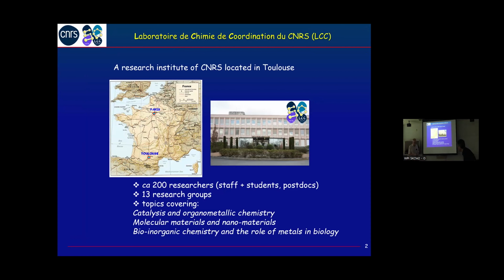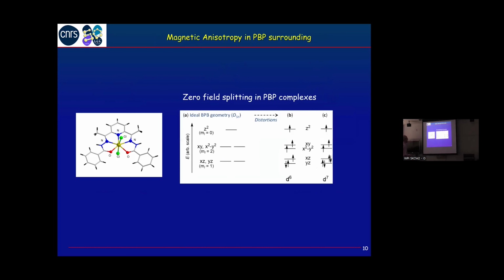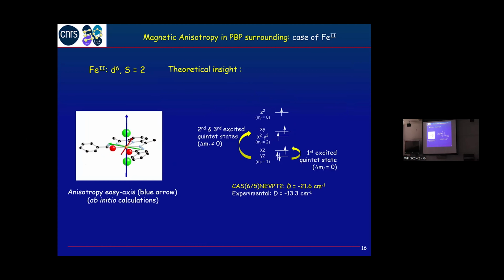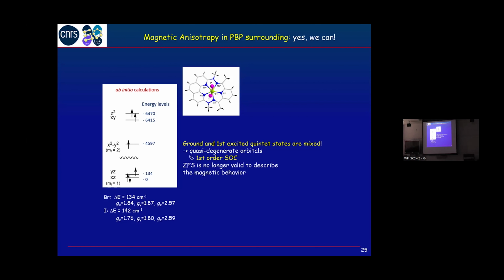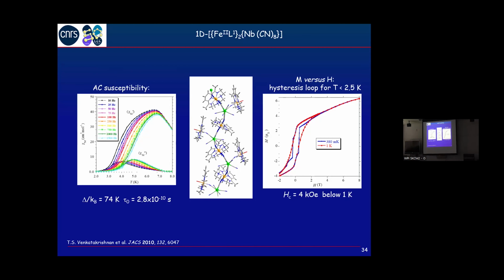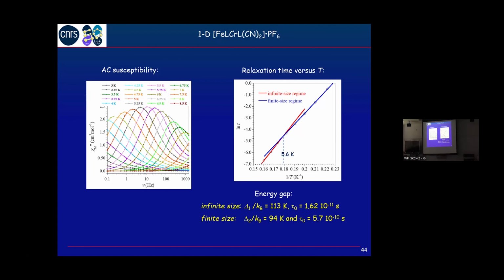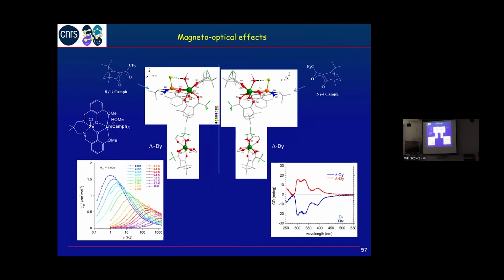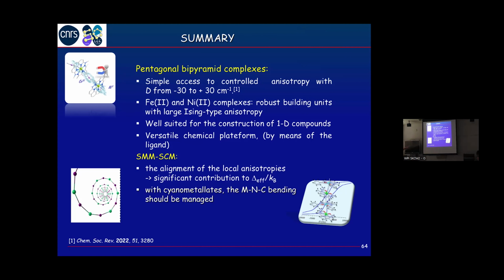Dr. Jean-Pascal Sutter (CNRS) From magnetic anisotropy to molecular magnets.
Magnetic anisotropy plays an important role in the behavior of magnetic materials. For instance, the hardness (i.e. coercive field) of bulk magnets is mainly proportional to the magnetic anisotropy, and the energy barrier for magnetization reversal of molecular nanomagnets, such as Single-Molecule Magnets (SMM) and Single-Chain Magnets (SCM), is intimately related to the zero-field splitting characteristics (D) of its individual building units. However, it is still challenging for chemists to control the actual magnetic anisotropy of the complexes, all the more so when they get involved in the construction of heterometallic magnets.
In this context, seven-coordinated 3d ion complexes with pentagonal bipyramidal (PBP) geometry have been found of great relevance. Small or large ZFS D values (up to about +/- 30 cm-1) with a positive or negative sign can be rationally obtained simply by selecting the appropriate metal center.1 After a brief introduction on the origin and control of the magnetic anisotropy in this geometry, we will discuss the interest of such complexes for the construction of heterometallic SMMs and SCMs,2 and some important aspects to be taken into account when designing such systems.3 A recent development towards chiral nanomagnets will also be presented.4

References
1 J.-P. Sutter et al. Chem. Soc. Rev. 2022, 51, 3280.
2 K. Bretosh, et al. Inorg. Chem. Front. 2020, 7, 1503 ; C. Pichon, et al. J. Am. Chem. Soc. 2018, 140, 7698.
3 C. Pichon et al. Chem. Eur. J., 2021, 27, 15484
4 V. Jubault et al. Cryst. Growth&Des. 2023, 23, 1229.